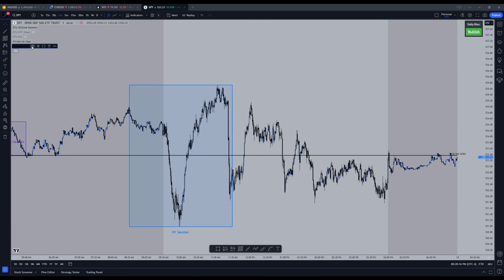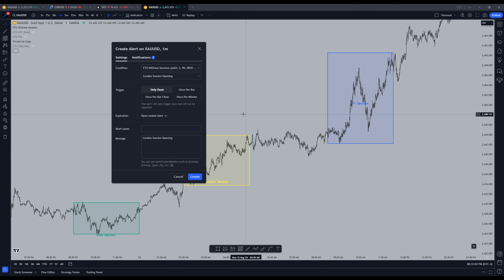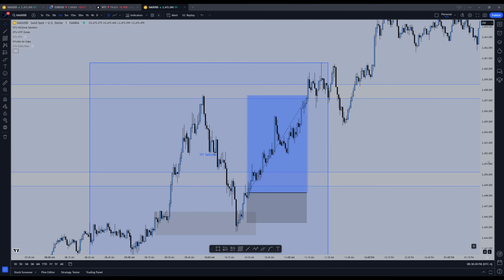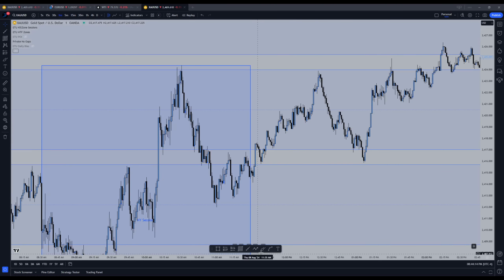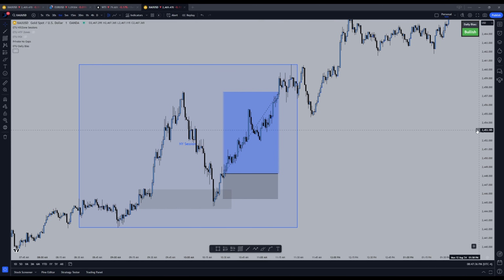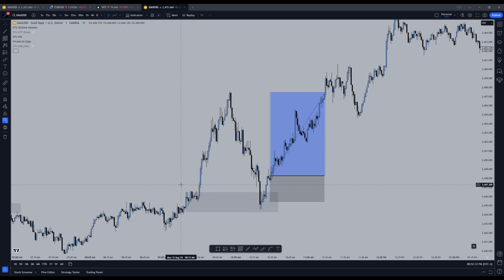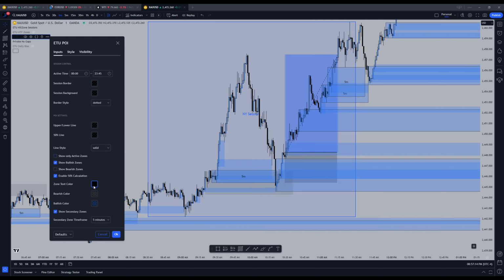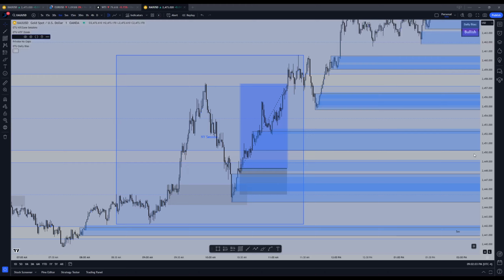Exclusive Look Into All My TradingView Indicators I Use Daily To Make 7-Figures Day Trading